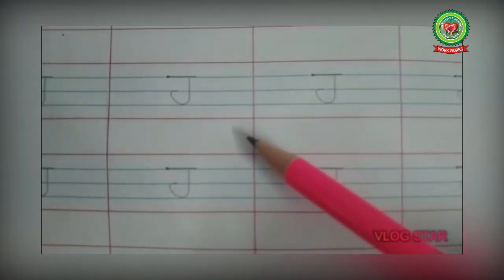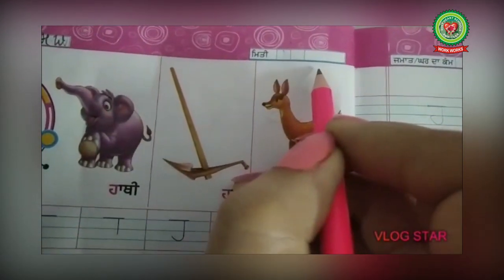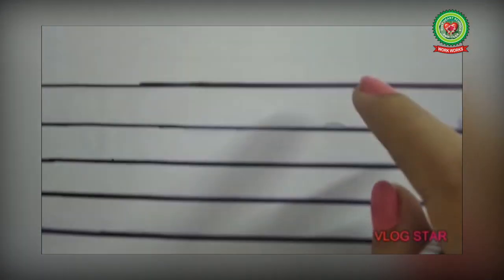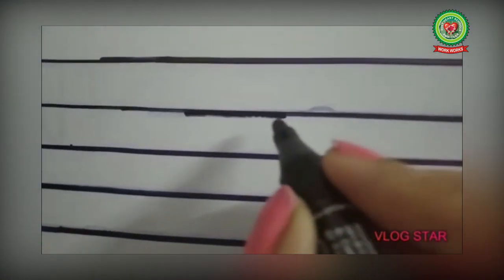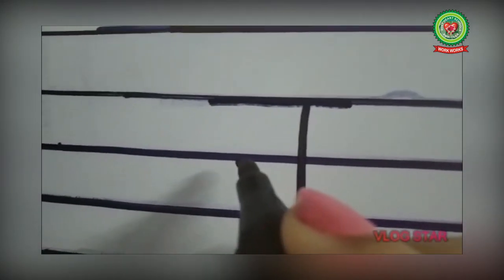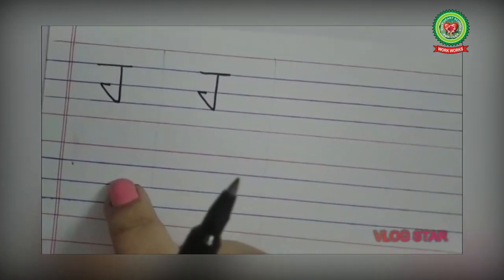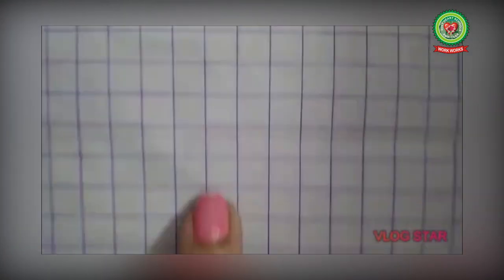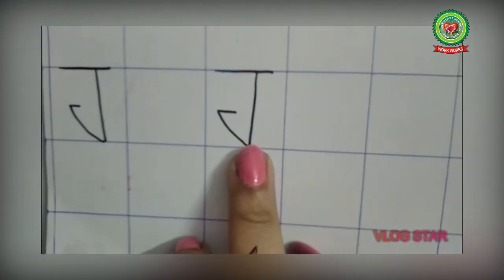Writing of 5th Letter of Varnmala | Class 1| Punjabi |Holy Heart Schools | 1 May